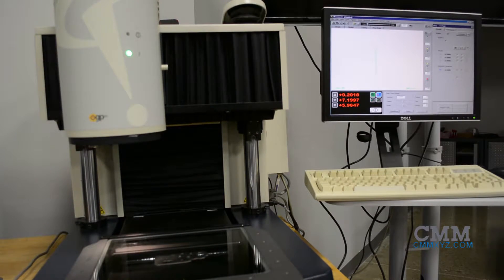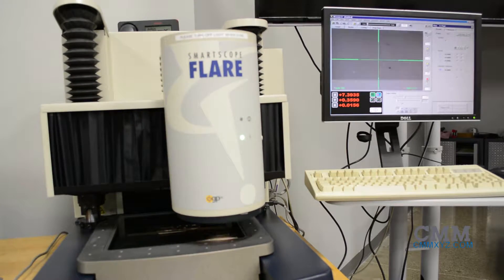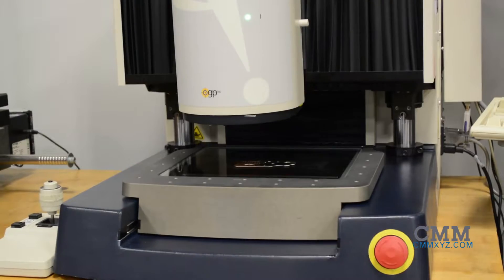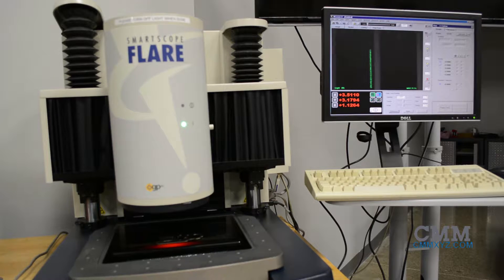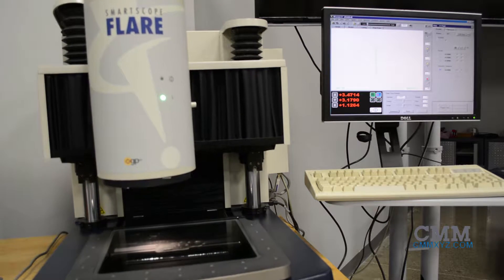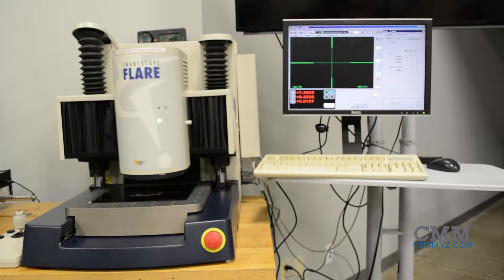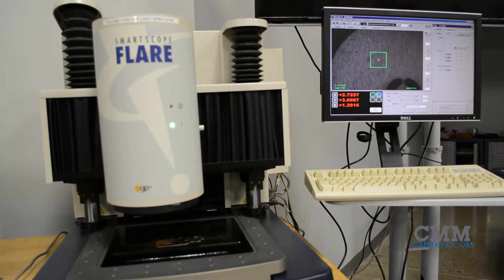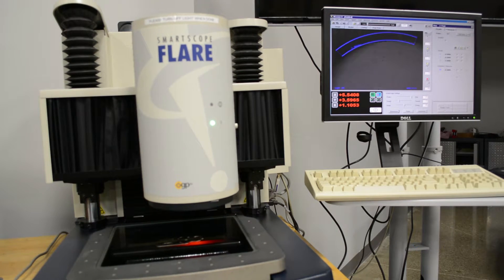Used OGP Smartscope Flash 200 for Sale | CMMXYZ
Looking for a used vision system? This OGP Smartscope Flash 200 is just one of the many used measuring machines we have available.

Here we have an example, by the leader of vision systems, OGP. This is the OGP SmartScope Flare 200. The smallest stage system by OGP. It has a stage travel of 200 millimeters by 200 millimeters and 150 millimeters in Z. The fully automatic measuring system, with its elevated bridge design, gives it a small footprint in space while assuring speed and accuracy. This machine, with it's integrated computer system, Measure-X software, zoom lens, and lighting system, can measure extremely small parts, taking hundreds of image points quickly.

This machine is touch probe ready as well. Just let us know and we can add it to your order.